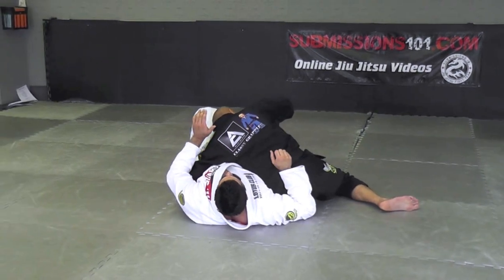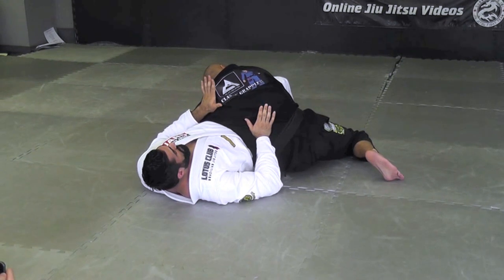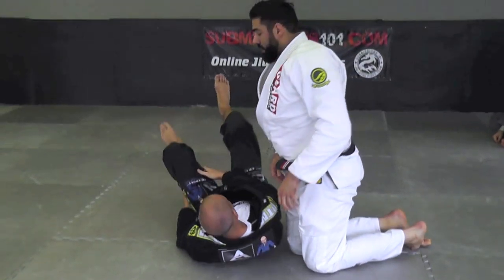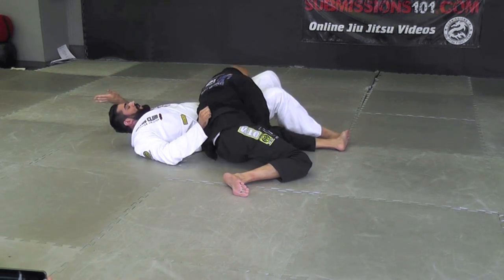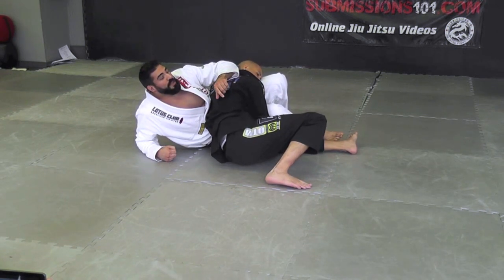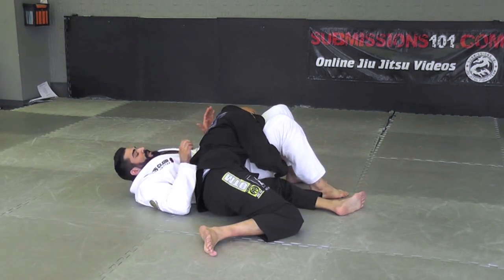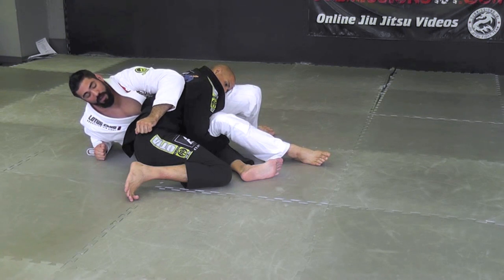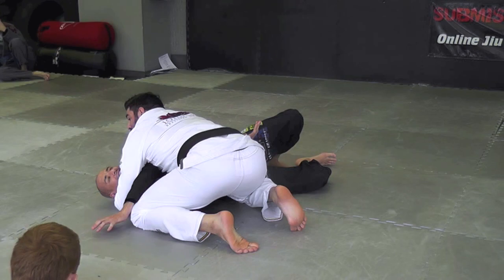Low Ride Sit Out Side Control Reversal with James "300" Foster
James Foster demonstrates how to reverse the side control position when your opponent is low and hugging your legs. James Foster will be one of many Black belts teaching at the NORTHWEST BRAZILIAN JIU JITSU TRAINING CAMP in Victoria BC Canada on Nov 10 2012. Check out the event on FACEBOOK!